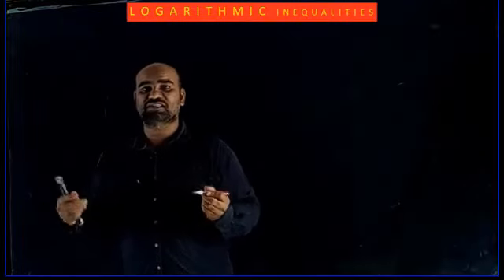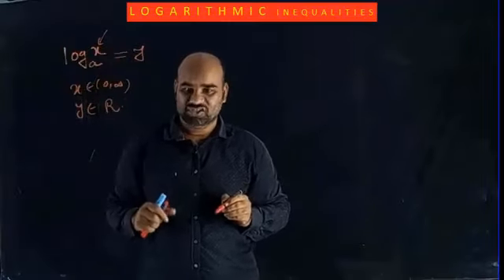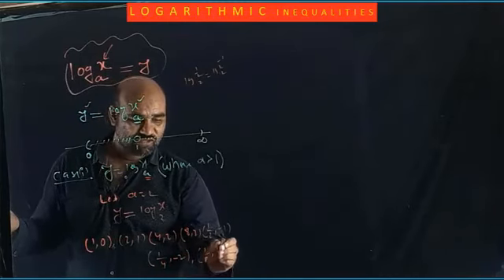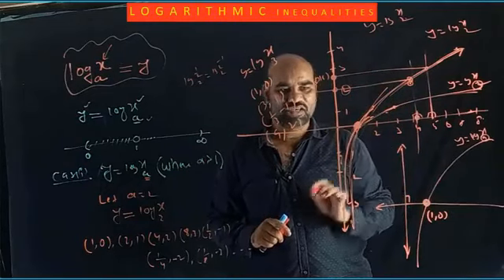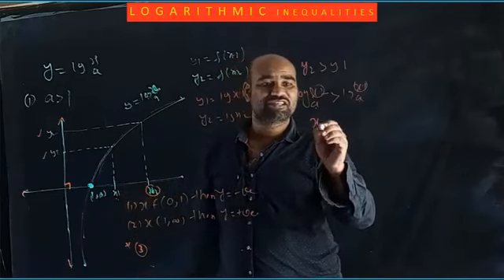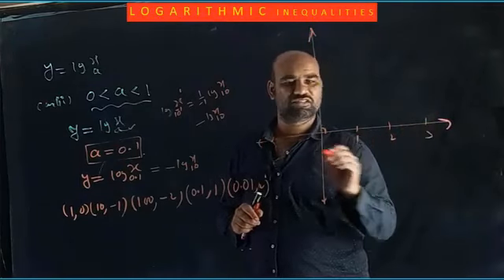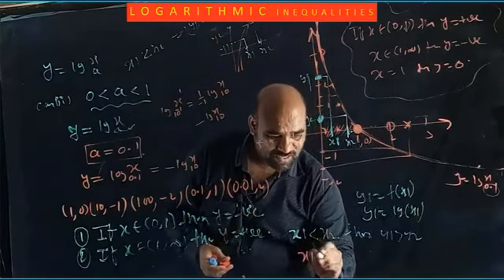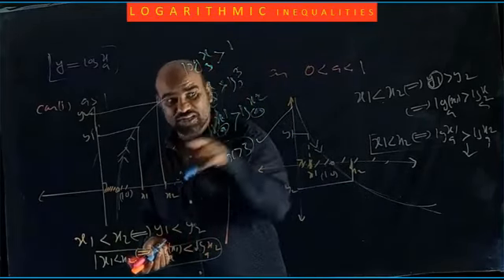BASIC MATHS 12 A